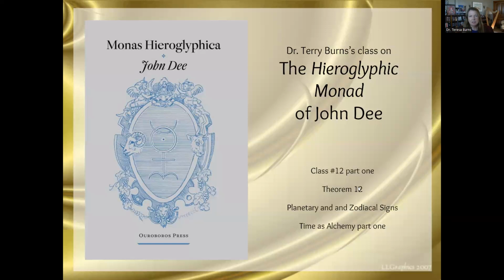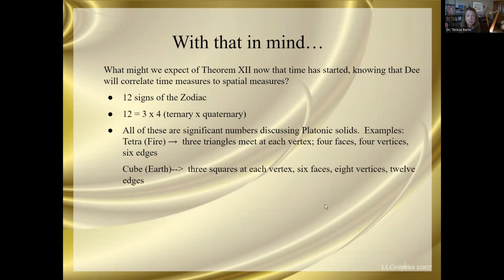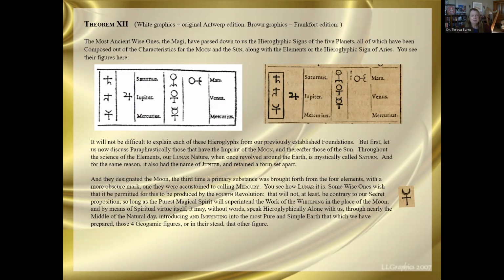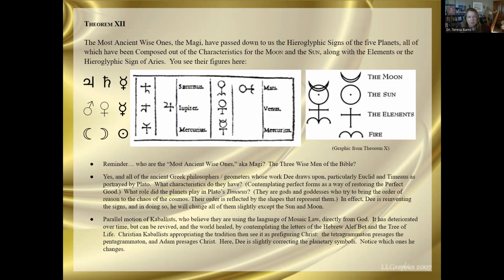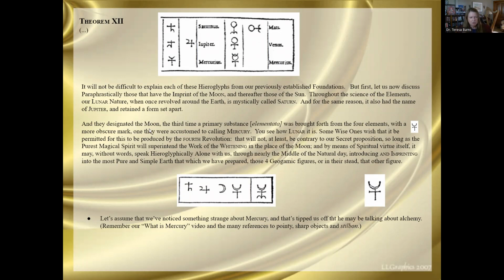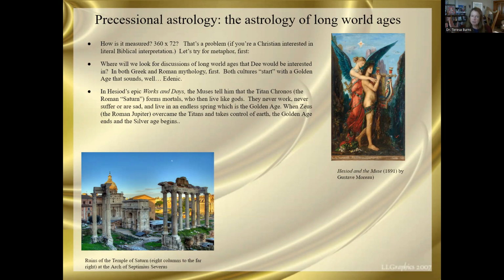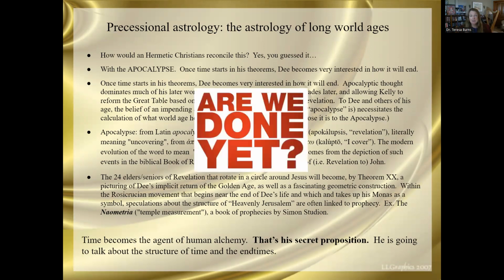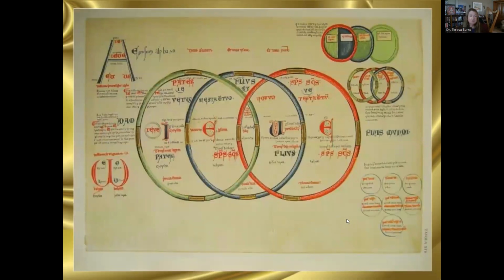12a. John Dee's Hieroglyphic Monad Explained! (Theorem 12: Planetary and zodiacal signs)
Terry Burns, co-translator of the Ouroboros Press edition of the Hieroglyphic Monad, continues her class on the Hieroglyphic Monad or Monas Hieroglyphica of Dr. John Dee, with the first part of her  discussion of Theorem 12.

Please make sure you've watched earlier classes, including the introduction, the video on contexts, the videos explicating the Letter to Maximillian, and the videos on previous theorems.

The next video will be out in about a week.